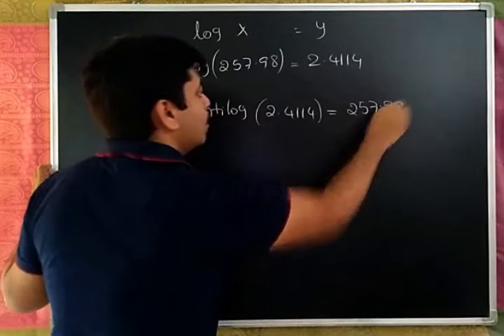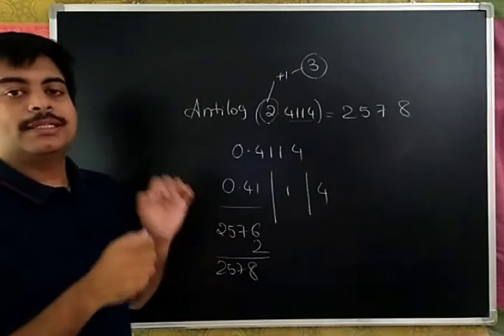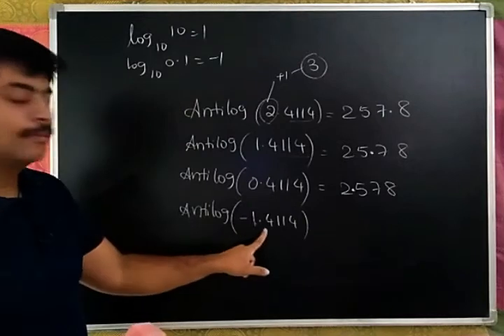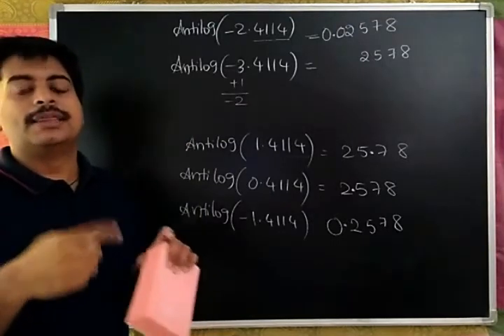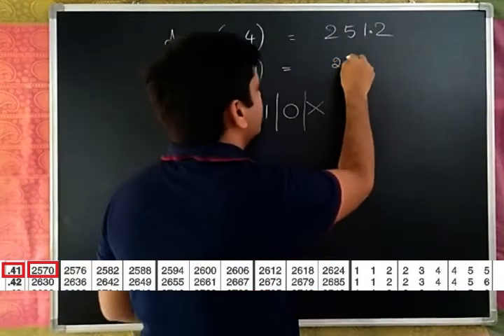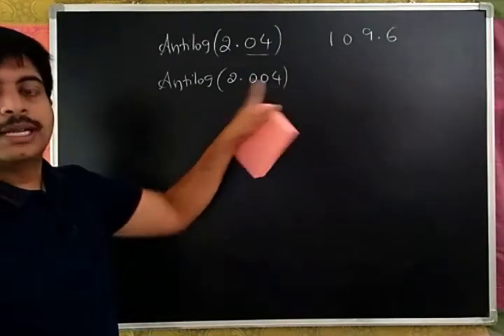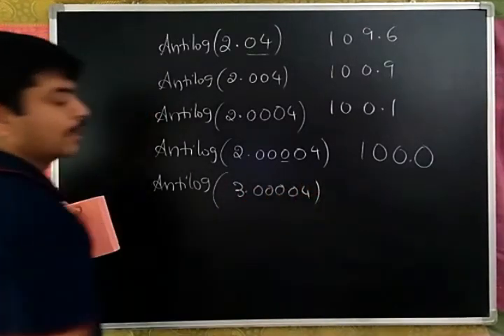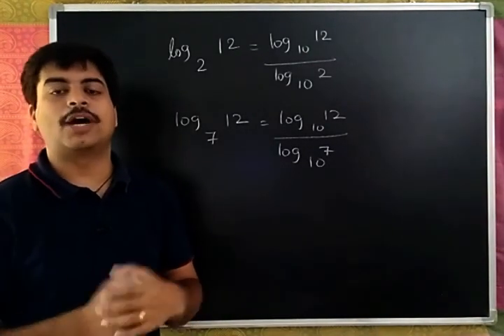APPLIED MATHEMATICS (241) | FINDING ANTI-LOGARITHMS USING TABLES| CBSE | NCERT | CLASS 11 | 2020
In this lecture we will learn how to find Antilog values using Antilog tables.

In the previous lecture, we learnt how to find logarithm values using log tables.